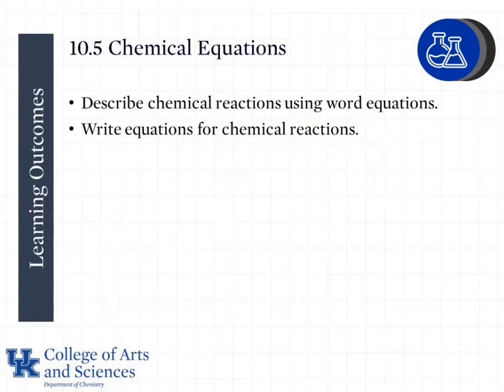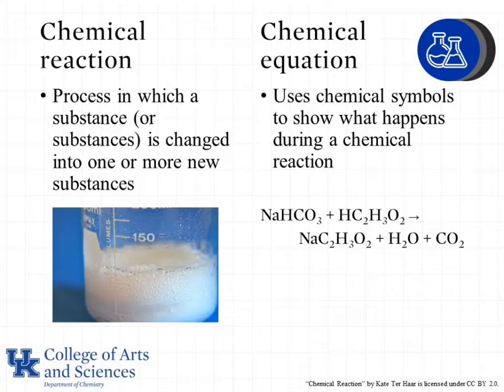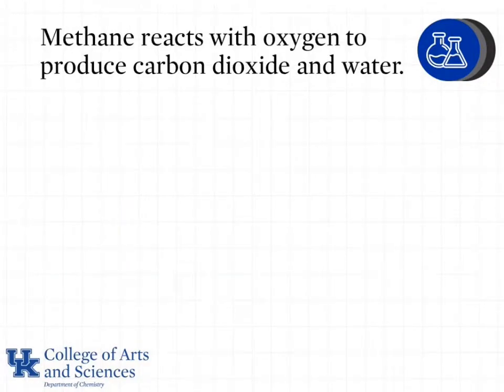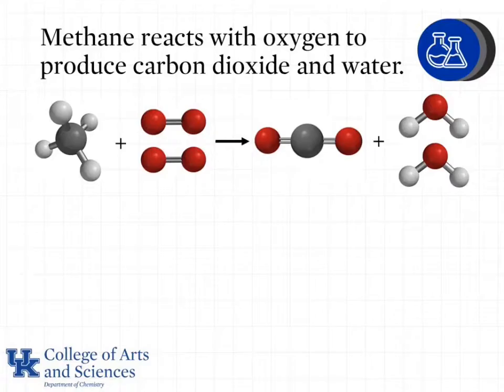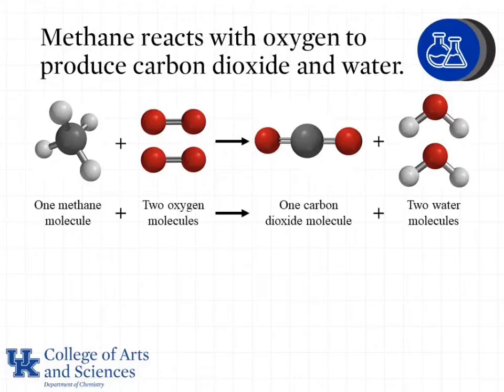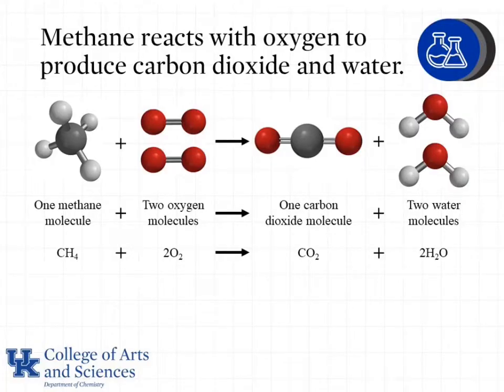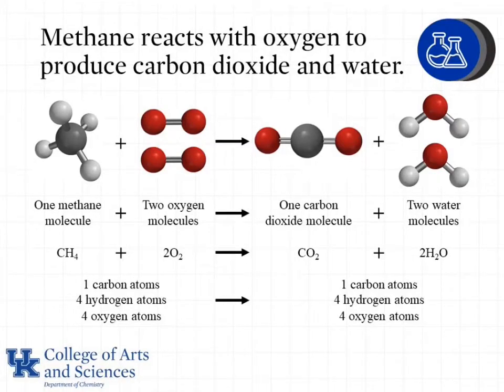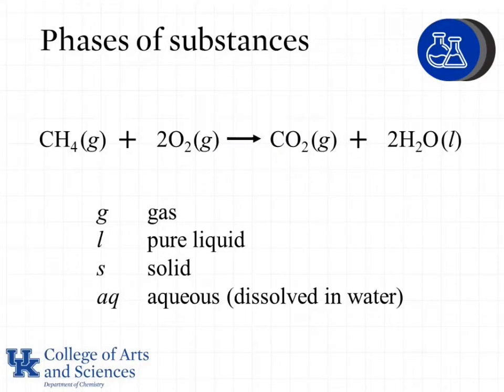10 5a Chemical equations